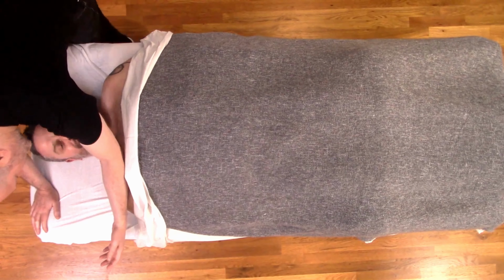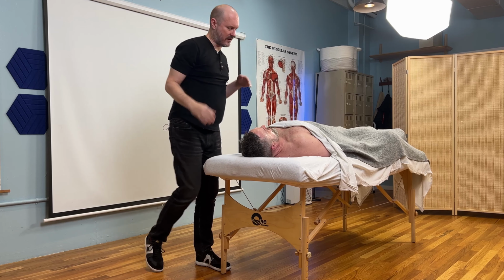Massage Tutorial: Super Easy Pec Release Massage Technique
Sometimes you just want a quick video that gives you tools that are easy to learn and get great results! Today's Quick Tool is an easy to learn pectoralis major myofascial release technique that will help all of your neck pain and shoulder pain massage therapy clients!

For info and sign ups for our live, webinar, and on-demand CEU courses,

Our courses are approved for continuing education for massage therapy in New York State as well all nationally in all states that accept accredited courses through NCBTMB.

“Bodyworks DW Inc. is approved by the National Certification Board for Therapeutic Massage & Bodywork (NCBTMB) as a continuing education Approved Provider and is also sponsored by NCBTMB to teach New York LMTs continuing education that is accepted by the state of New York for license renewal.”